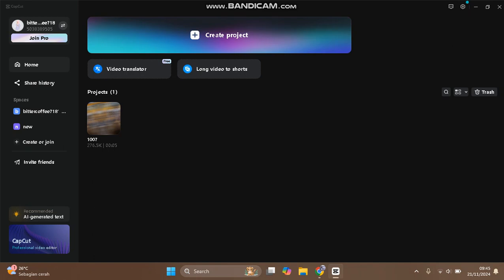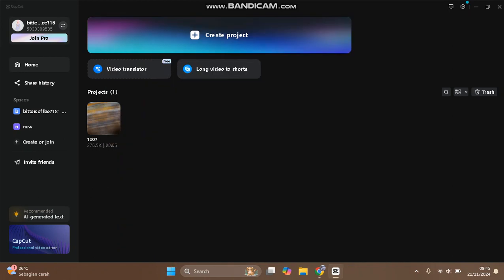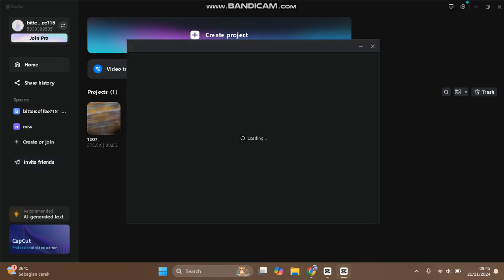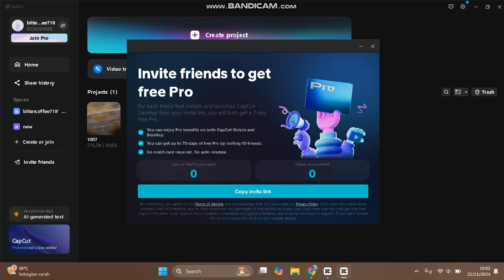😍 NAVIGATE: How To Get Capcut Pro On Pc | Full How To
Want to take your video editing to the next level with CapCut Pro on your PC? 💻 In this video, I'll guide you through the process of getting CapCut Pro on your PC and unlocking its advanced features